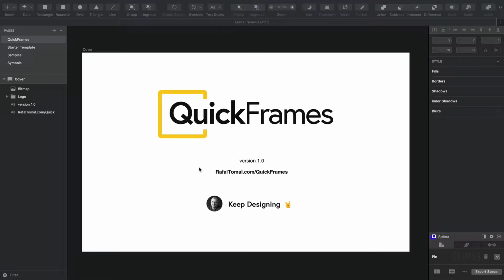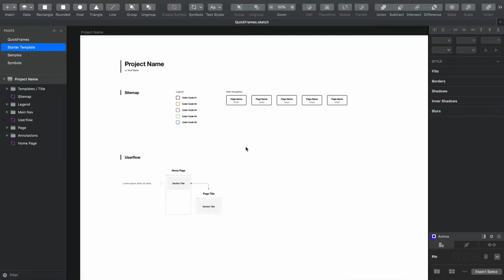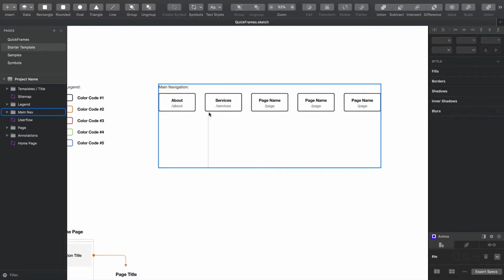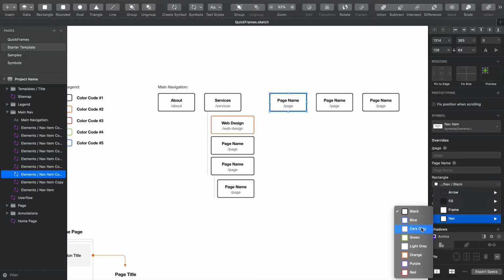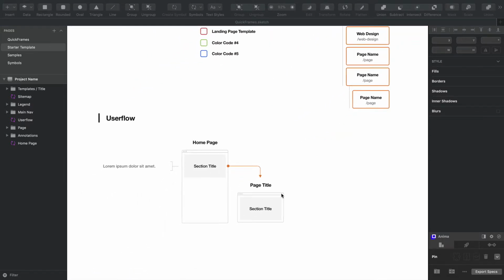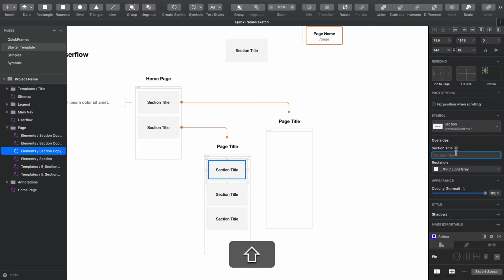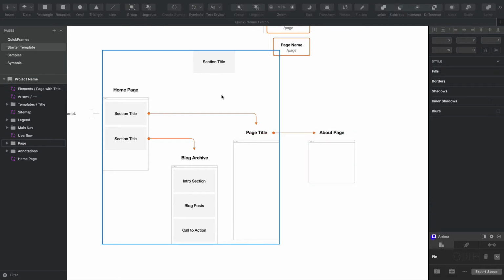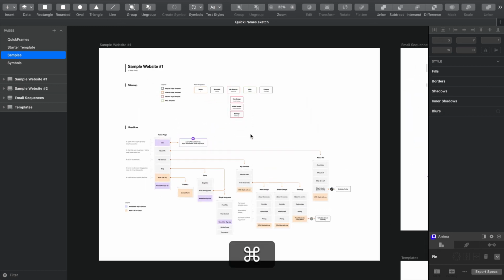QuickFrames 1.0 – Sketch Tutorial